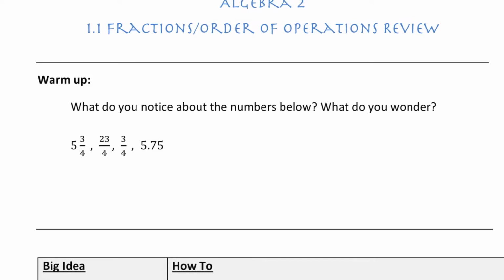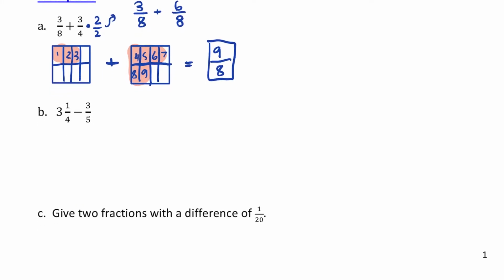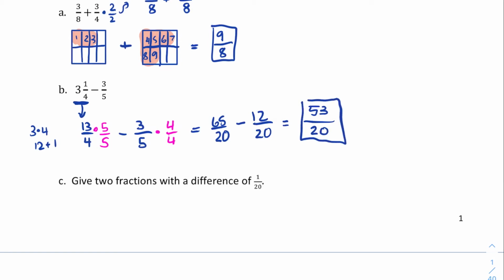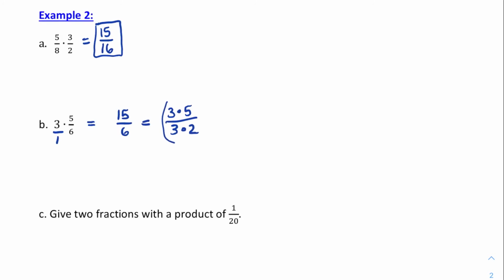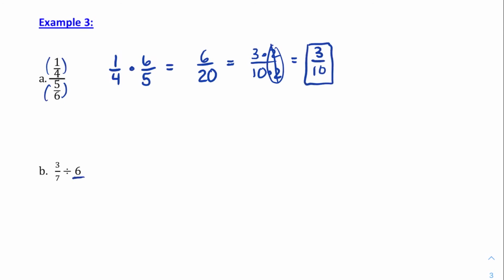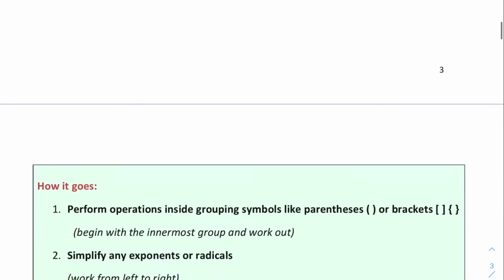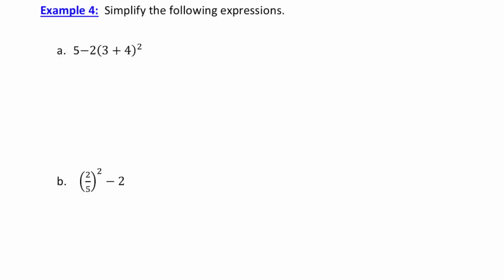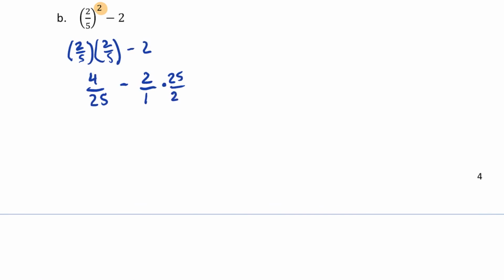Algebra 2 - 1.1 Fractions & Order of Operations Review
Quick review of fractions and order of operations.